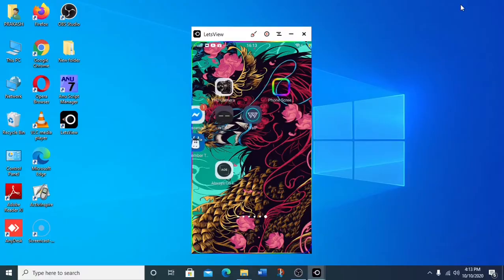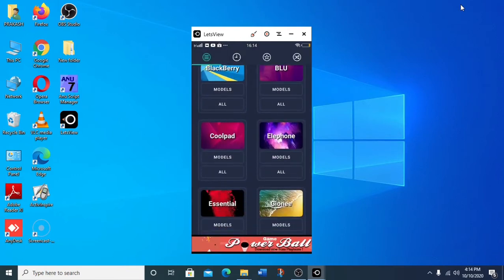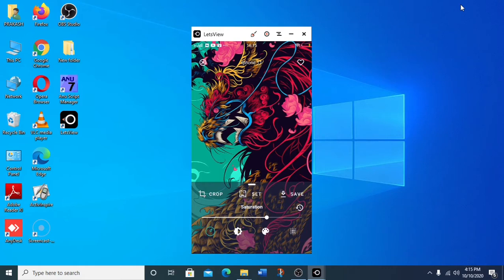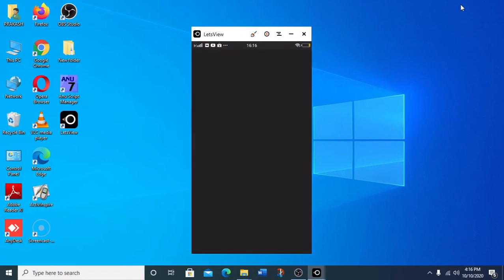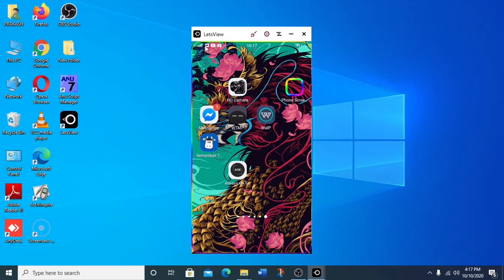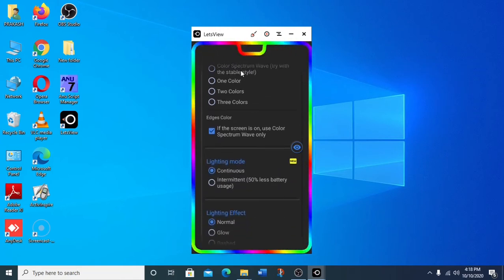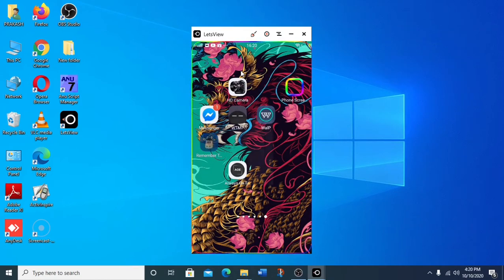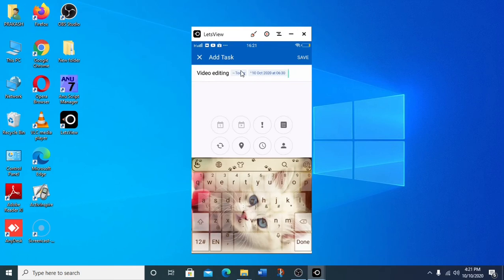best free APPS FOR ANDROID MOBILE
IT SHOWS AND DISCUSS FIVE BEST FREE APPS FOR UR ANDROID